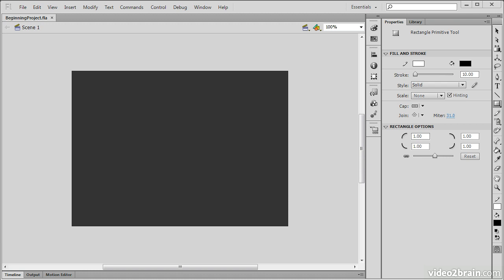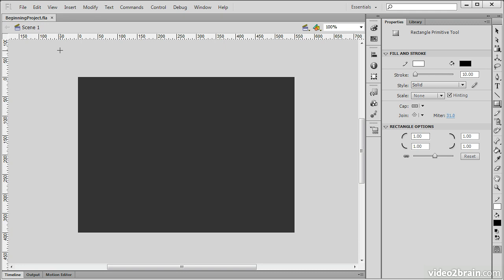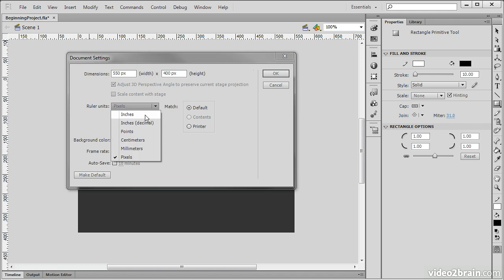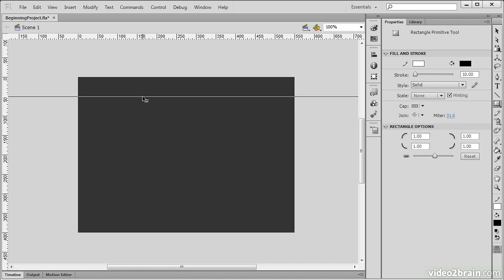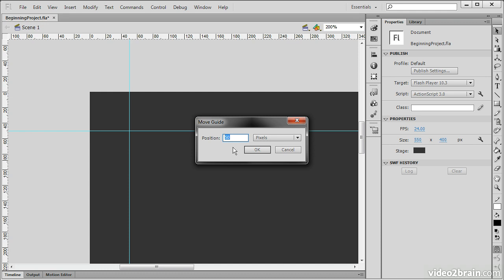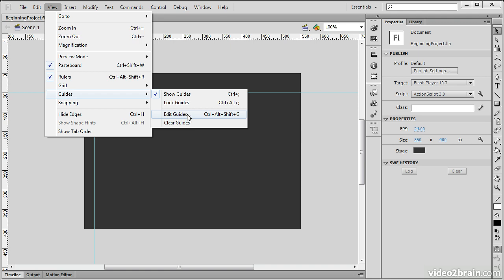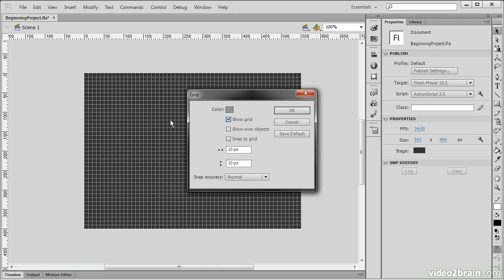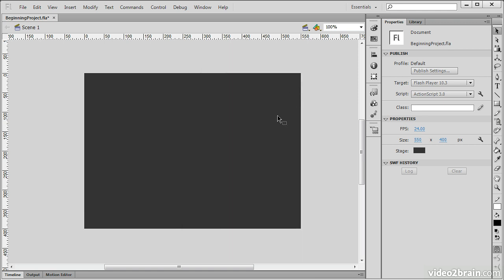33 Adobe Flash Tutorials